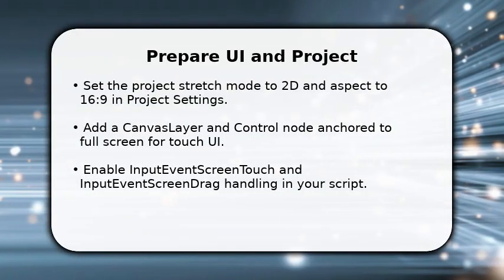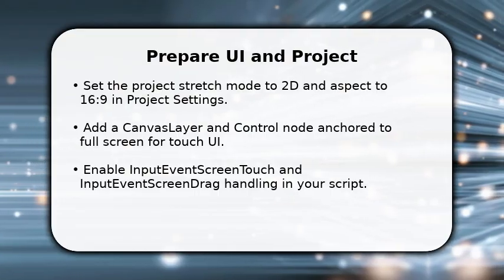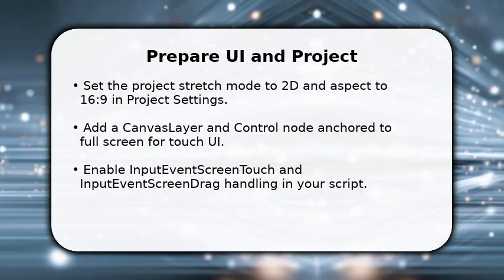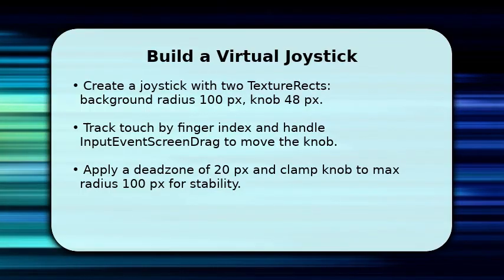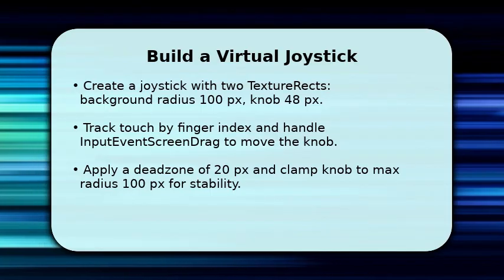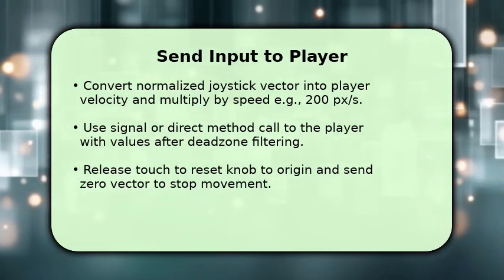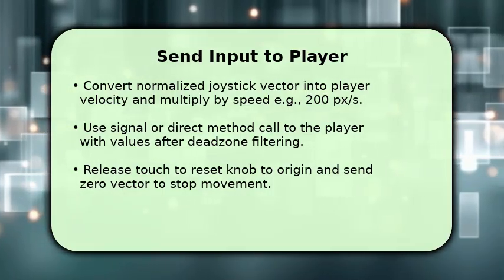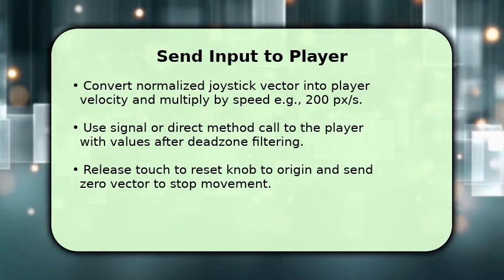How to Add Mobile Controls in Godot - Step by Step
How to Add Mobile Controls in Godot - Step by Step | 🔒 Surfshark VPN Deal — Stay private and secure. $1.99/mo + 3 Months Free ▸

Learn the step-by extricate process of integrating mobile controls into your Godot game with our comprehensive guide. From initial setup to final touches, discover how these enhancements can elevate user interaction and gaming experience.

Godot, mobile controls integration, step by step tutorial, game development in Godot,